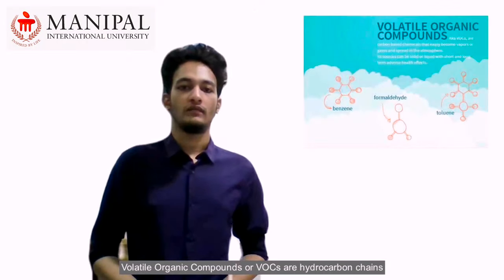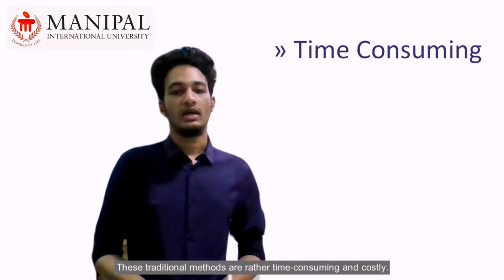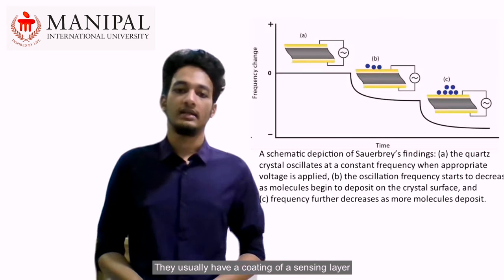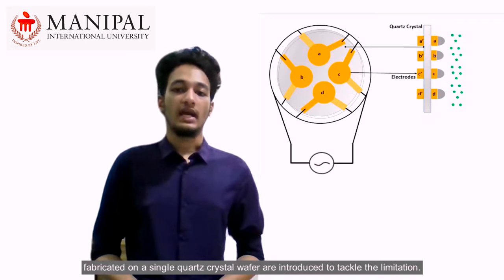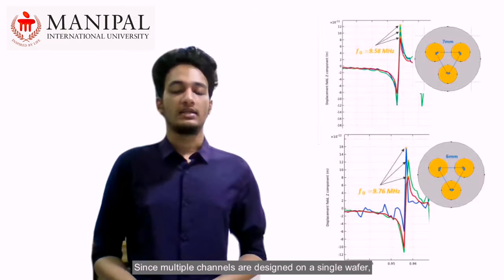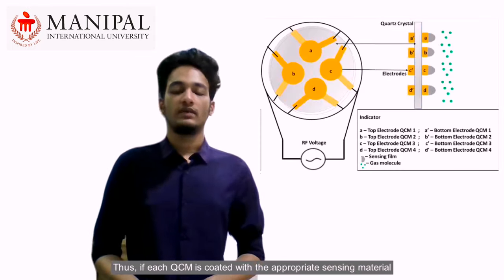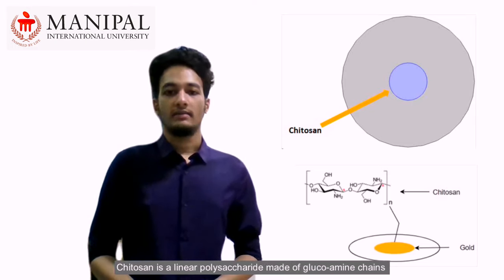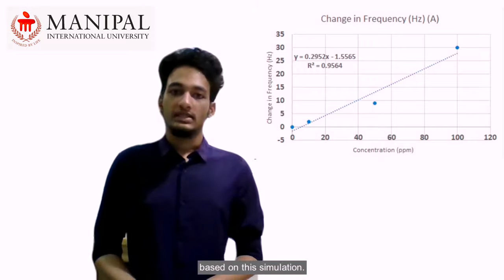MULTI-CHANNEL QUARTZ CRYSTAL MICROBALANCE FOR ODOUR CHARACTERIZATION OF VOLATILE ORGANIC COMPOUNDS